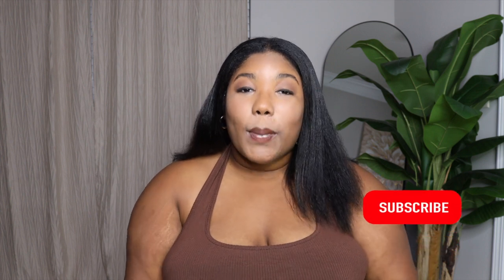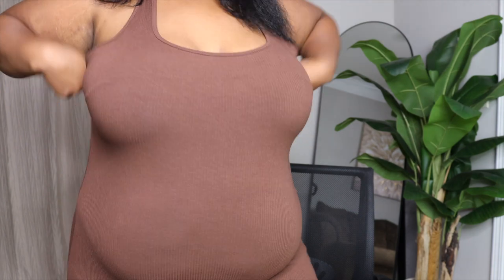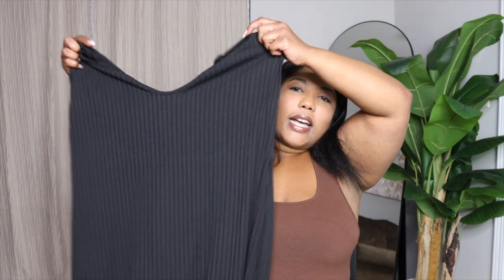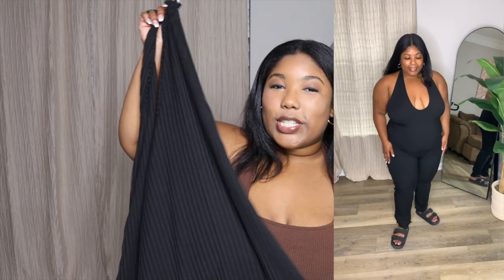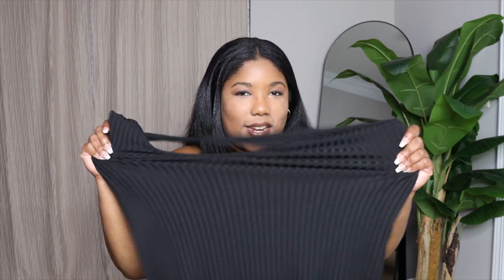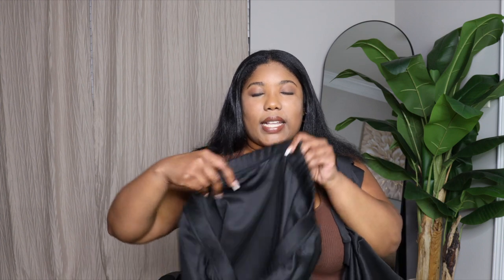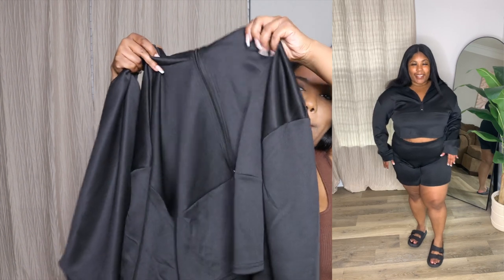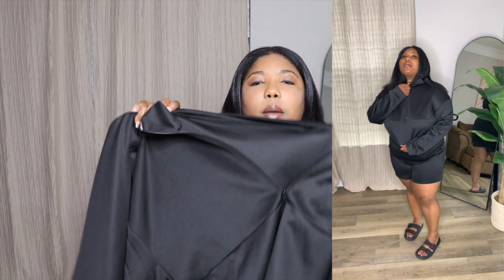SHEIN Curve Haul | Plus Size Try on Haul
Hey Curvy Girls!

I'm back with another try-on haul from SHEIN. I picked up a few things and wanted to share them with you. Plus-size fashion can be so hard to find, but SHEIN always comes through.
Hope you enjoy this video and find some new pieces to add to your wardrobe.

Brown Romper
Size: 2X

Black Romper
Size: 2X

Brooklyn Two - Piece Set
Size: 2X

Black Two Piece Set
Size: 2X

Based: Atlanta, GA
Age: 27
Editing: iMovie
Filming Equipment -
Camera:
Lens:
Ring Light:
Vlog Camera -